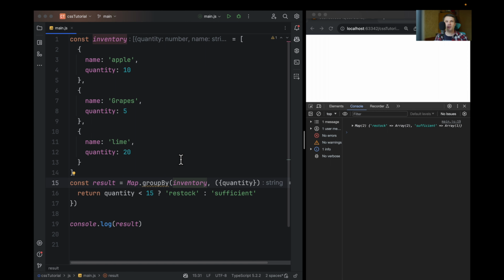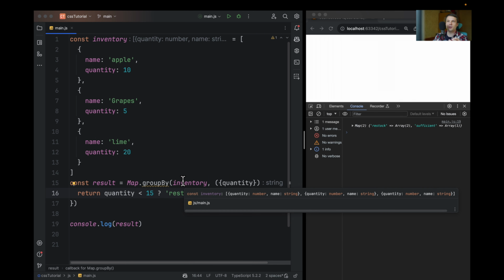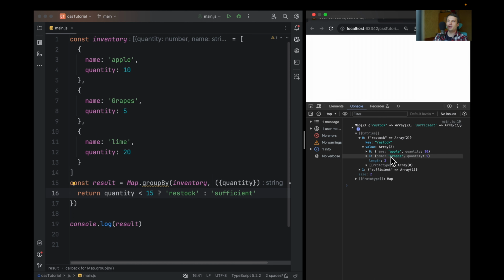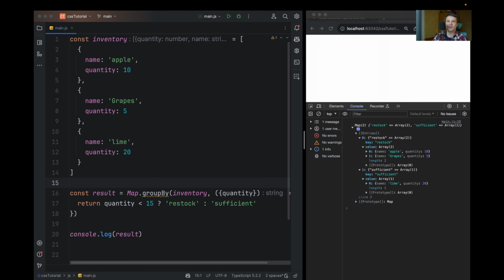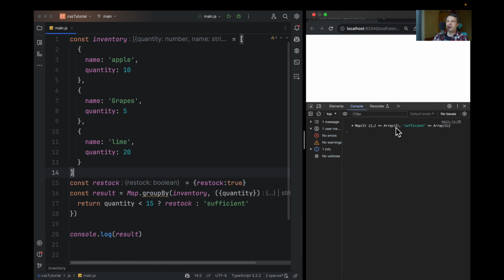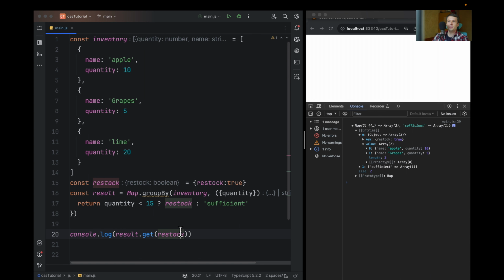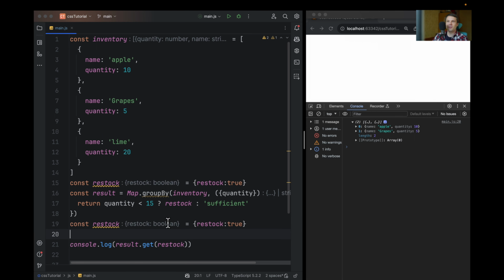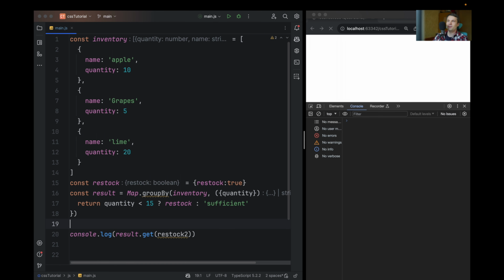Javascript - Map.groupBy functionality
Javascript tutorial. map groupBy functionality